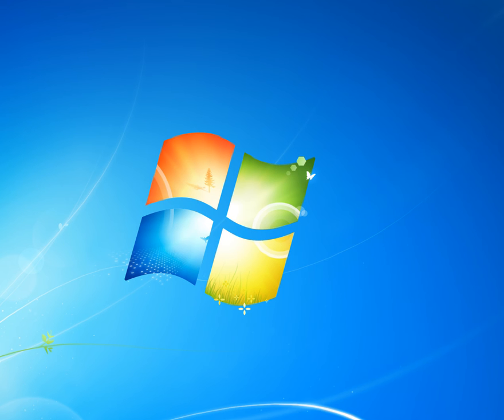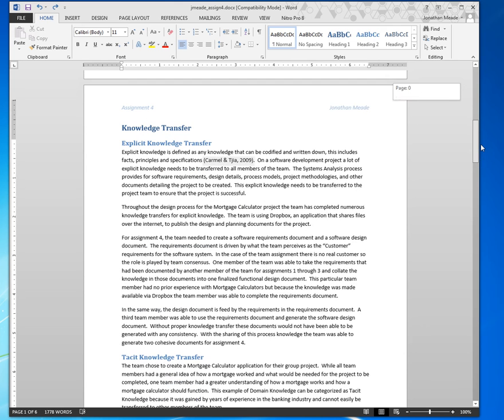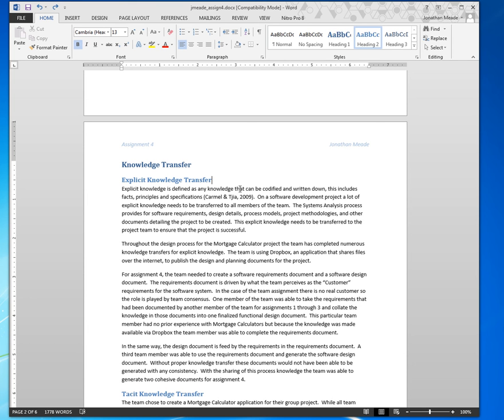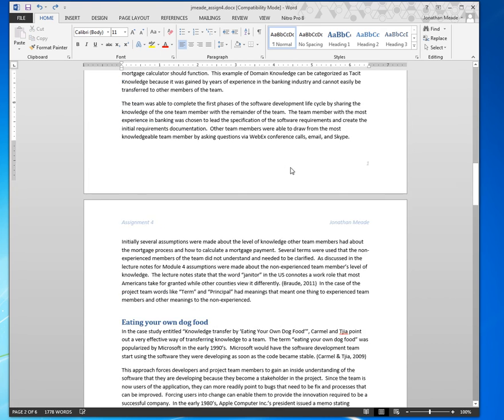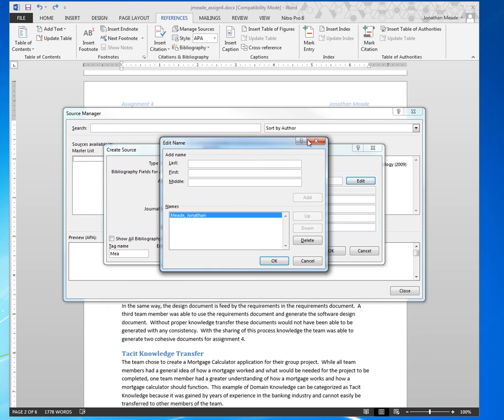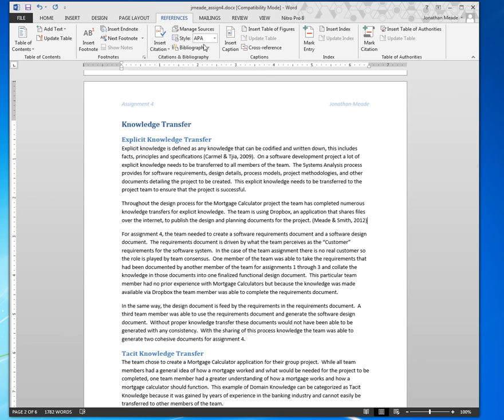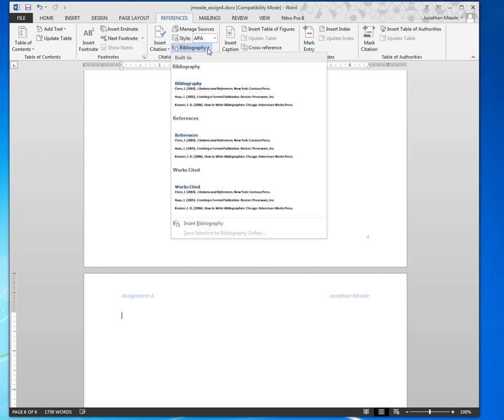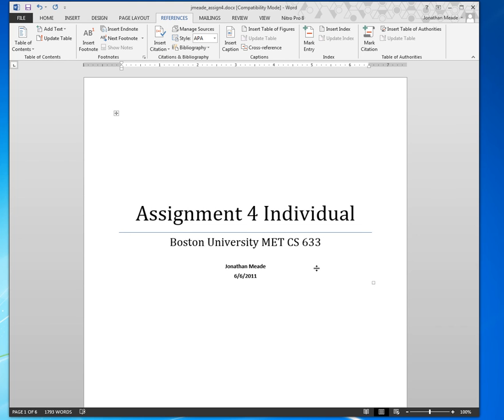ProperFormat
CINT 251 Proper Paper Format